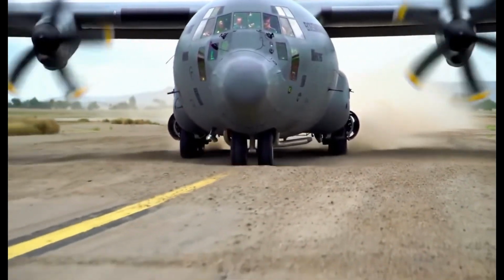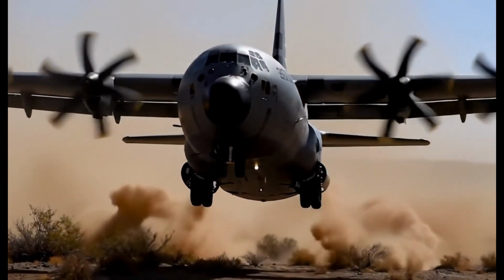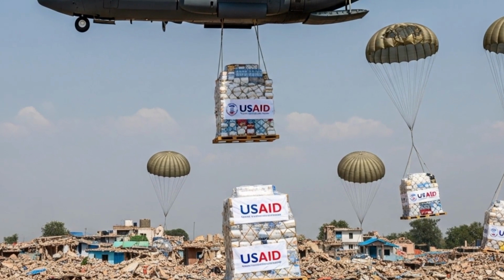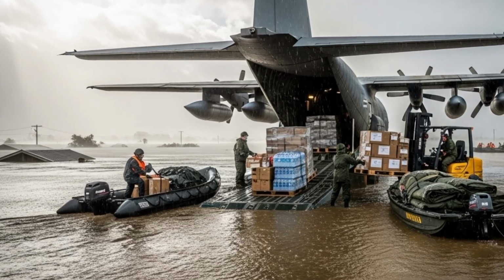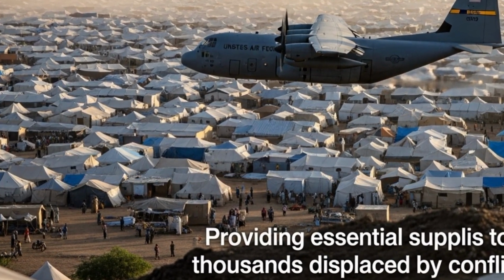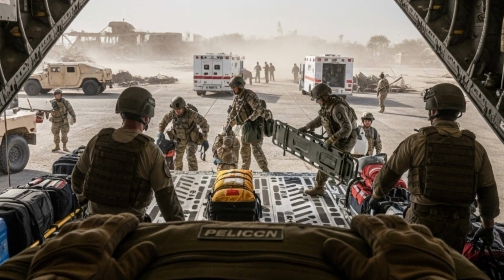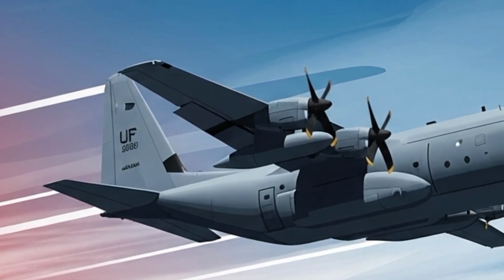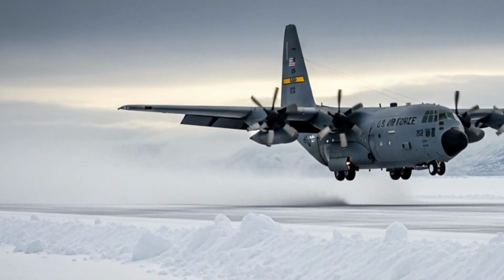US Military's Untold Weapon? | Inside the Mind-Blowing C-130J Super Hercules! | WondersAI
🔥 The C-130J Super Hercules isn't just a cargo plane — it's an airborne fortress! Discover why this USAF aircraft is trusted in every major military mission from combat zones to disaster relief.

💥 Explore the unmatched performance, stealth, and strategic value of the U.S. Air Force's most advanced cargo aircraft ever — the legendary C-130J Super Hercules.

🚀 Featuring stunning visuals, combat mission simulations, and expert insights — this video is made for military enthusiasts, aviation geeks, and anyone curious about America’s air dominance.

📺 Missed the legacy version of this aircraft? Watch: [🇵🇰 Pakistani C-130 Hercules Exclusive] 👇👇🔥🔥🇵🇰

Note: All visuals and scenarios shown in this video are created using artificial intelligence for educational and illustrative purposes only. This is not real footage.